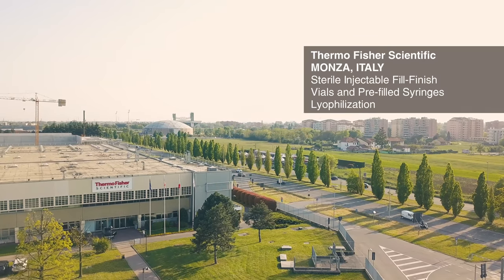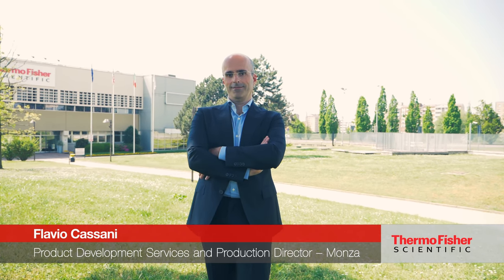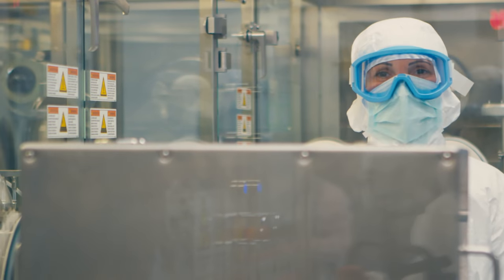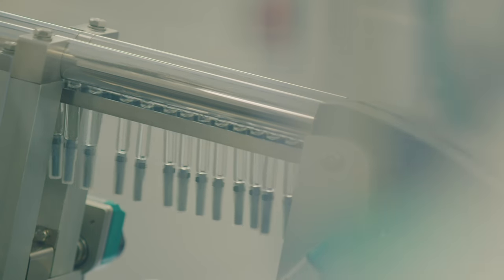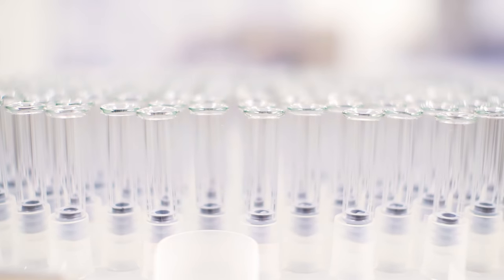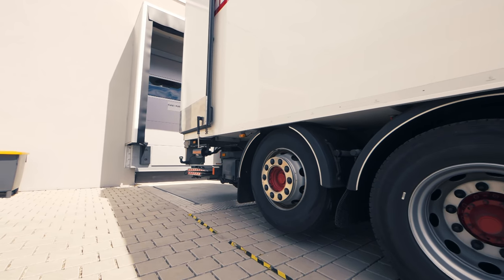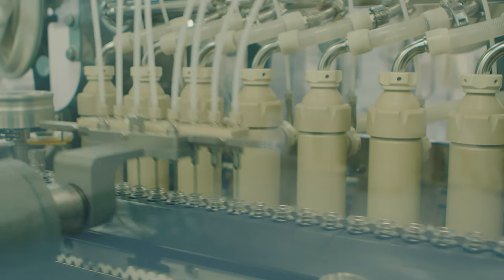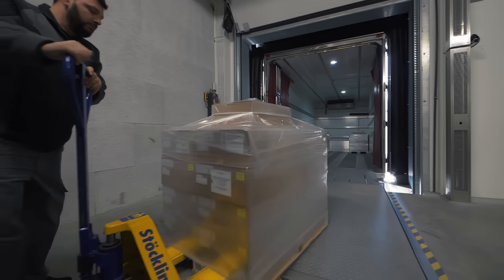Monza, Italy & Basel, Switzerland: Joint Site Tour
Why did Thermo Fisher Scientific acquire Patheon Pharmaceuticals?

The combination of Fisher Clinical services with Patheon manufacturing brings an entirely new level of customer service to the pharmaceutical industry. Watch this video to see the clinical supply chain in action, between Patheon in Monza, Italy and Fisher Clinical in Basel, Switzerland.